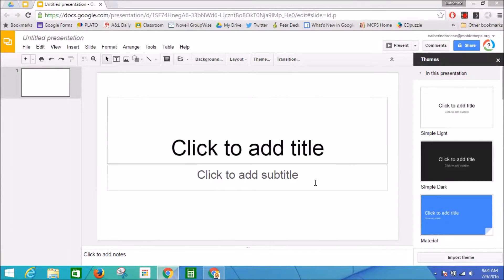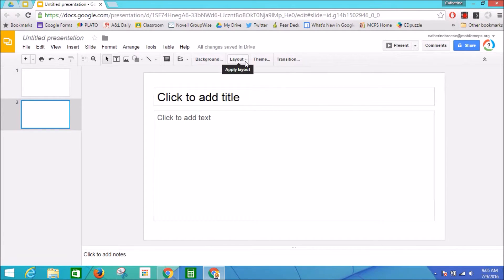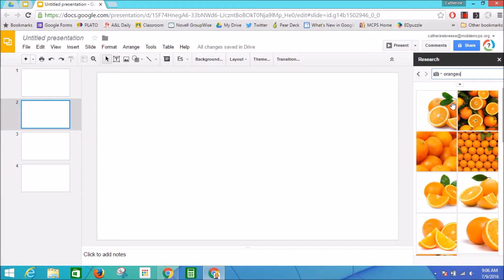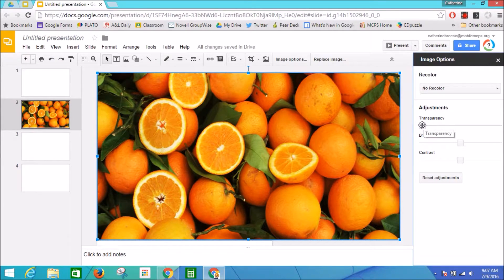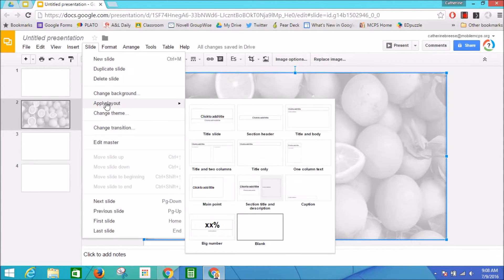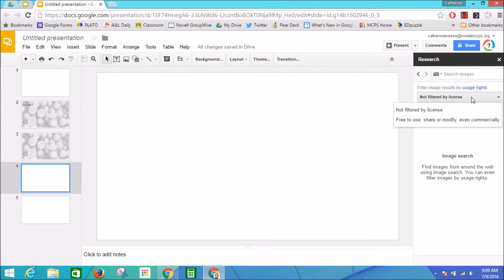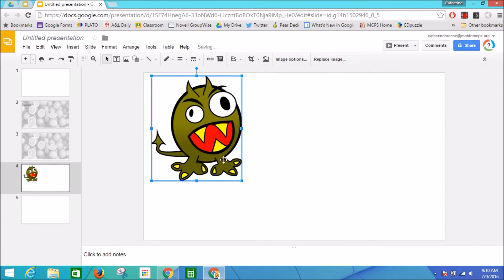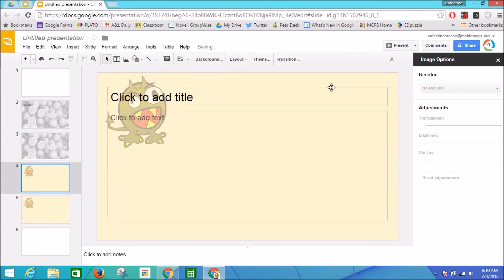How to Create Unique Backgrounds in Google Slides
This tutorial shows you how to create attractive backgrounds in Slides and to use the built-in Research Tool to search for specific image types.